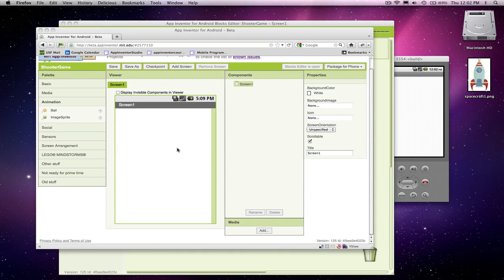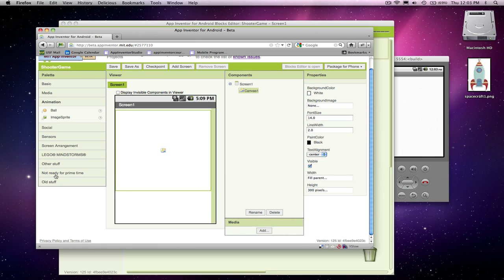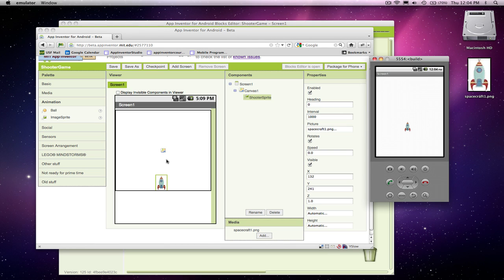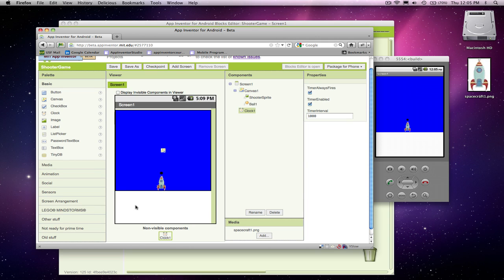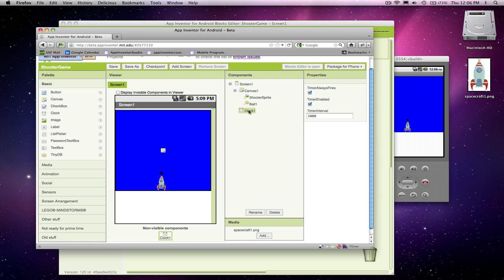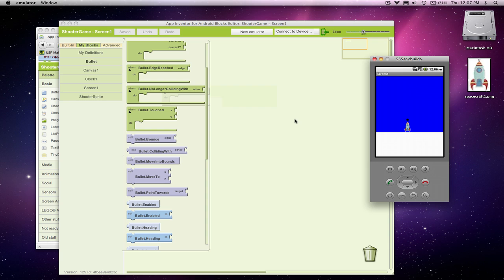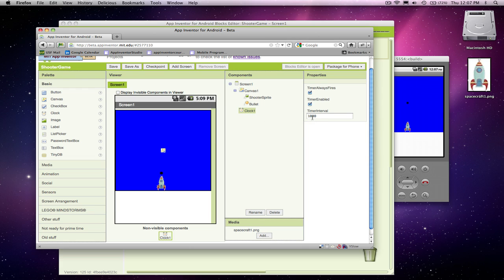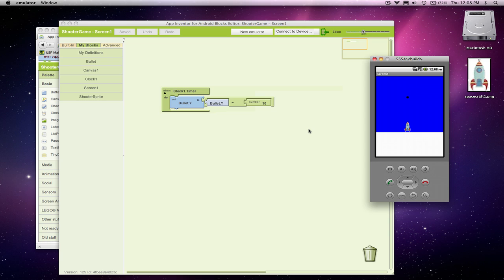ShooterGame, Part 1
Build a game for the Android that lets you shoot iPhones. Learn how to build it using the visual language App Inventor and following this screencast by Professor David Wolber